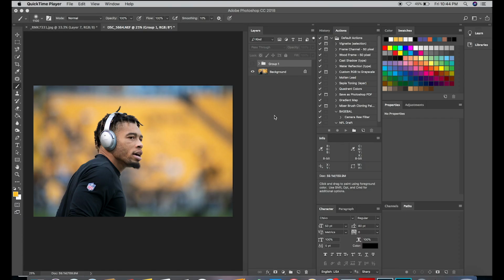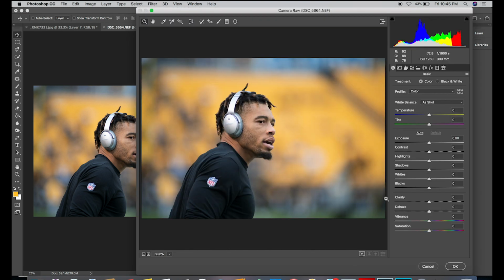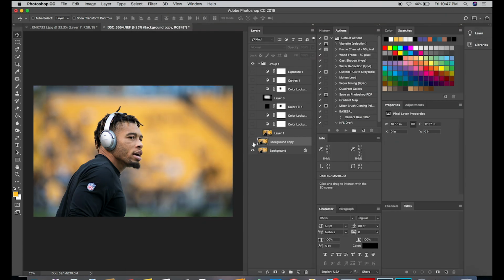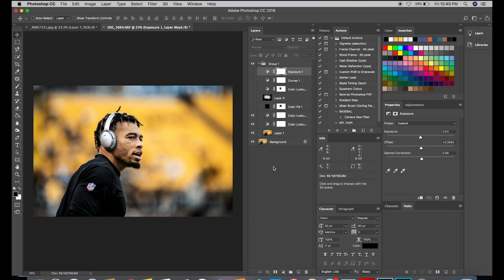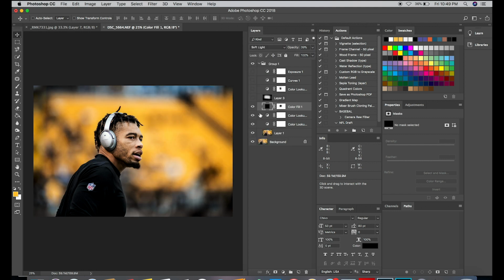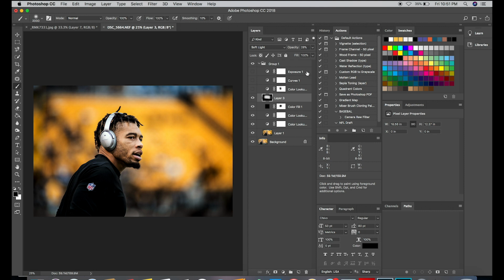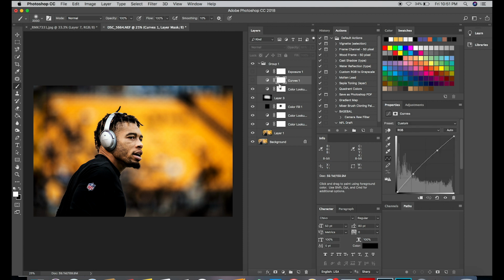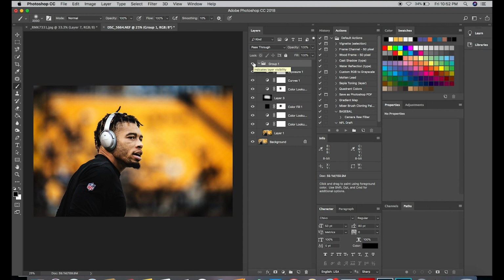Photo Editing Episode 2: Joe Haden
This video shows how I edited this photo of Joe Haden using only Photoshop!